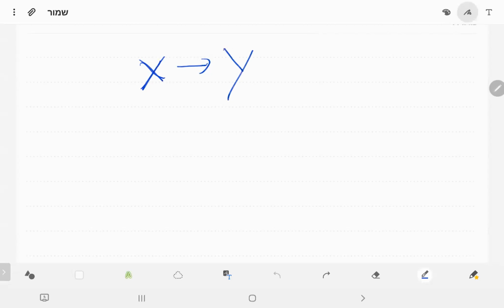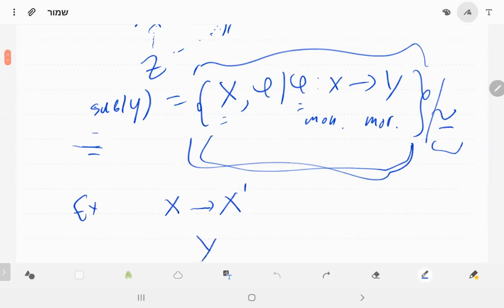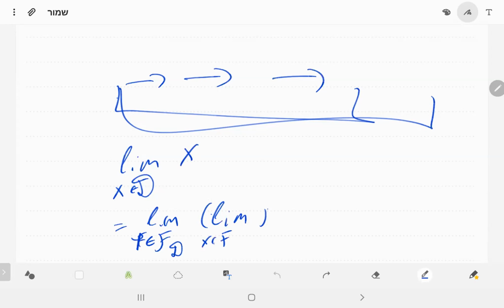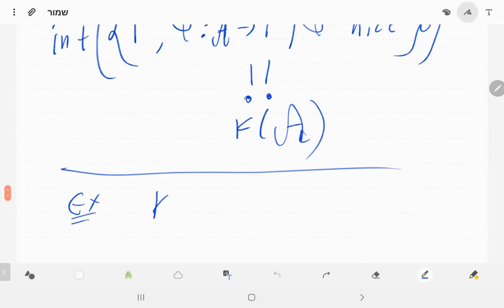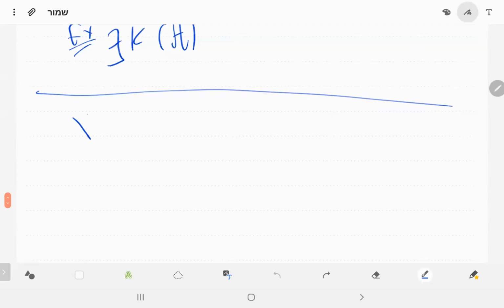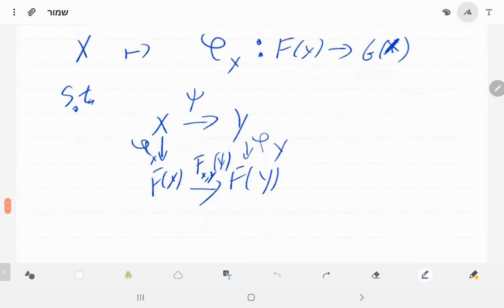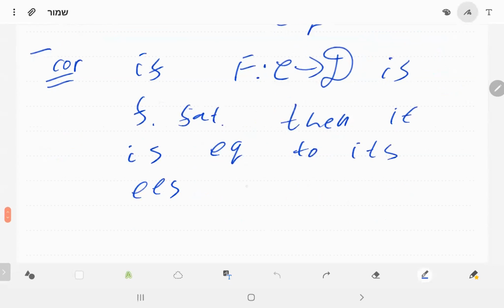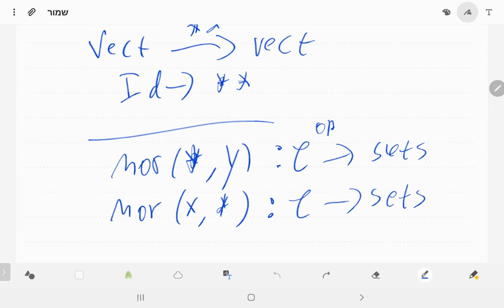Category theory - Lecture 4 (part 2)